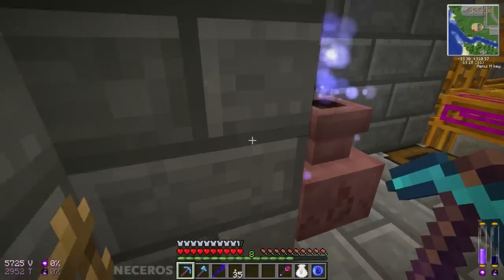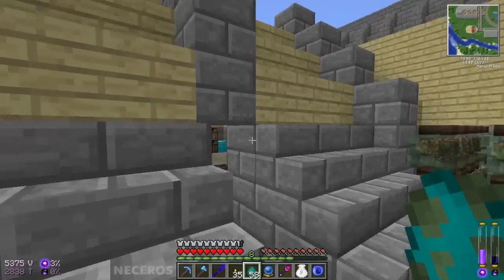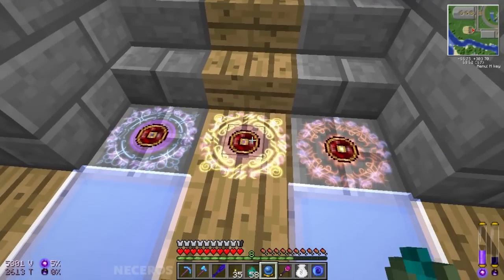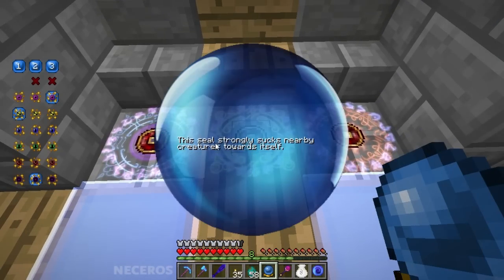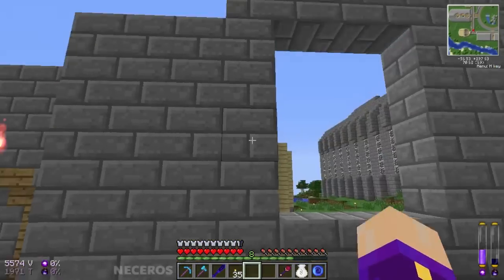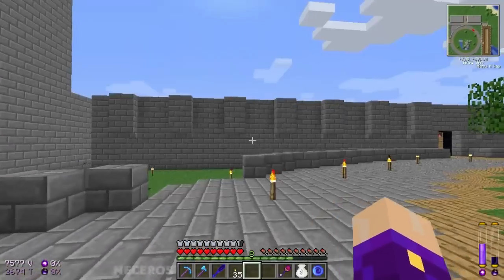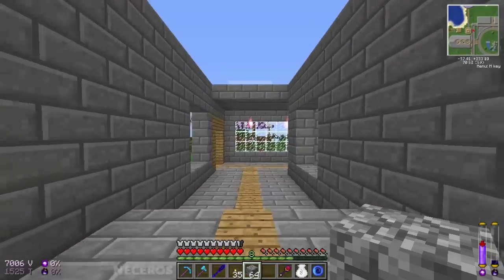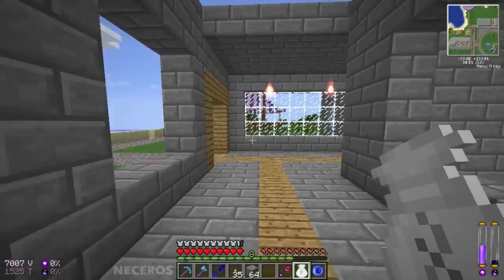The Thaumic Circle - Part 18 - The Fine Details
MODS ---
Equivalent Exchange 2
Thaumcraft 2
Red Power 2
Rei's Minimap
Inventory Tweaks
Not Enough Items
Iron Chests

WORLD DOWNLOAD ---
Soon...